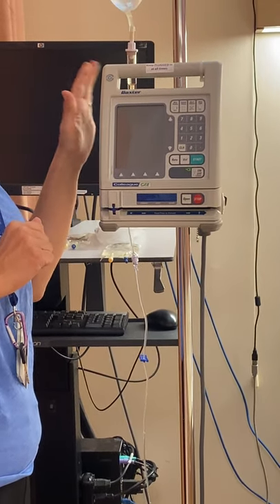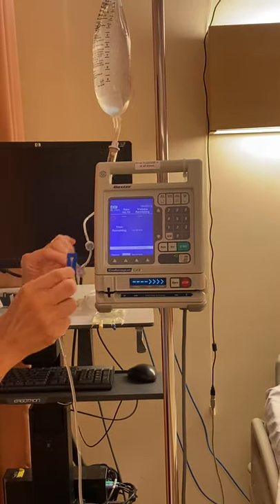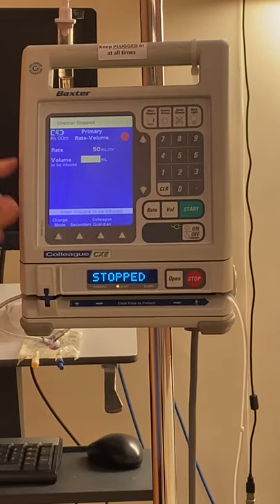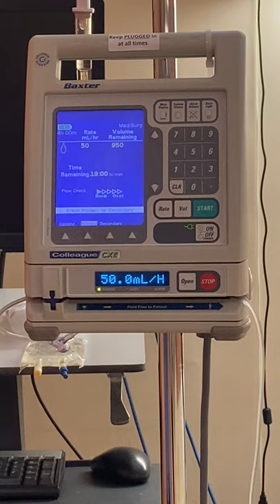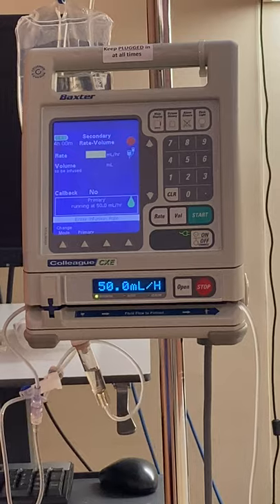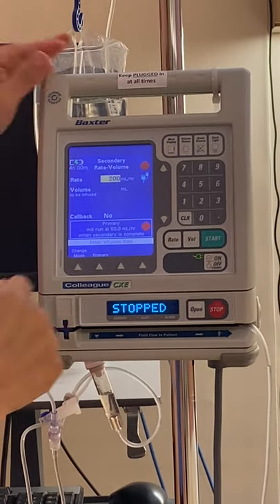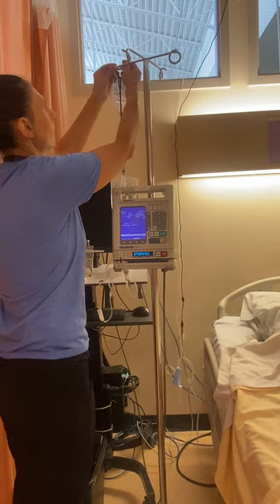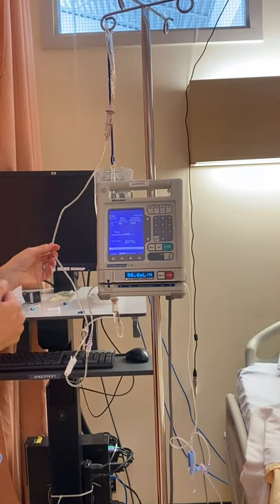Baxter pump programming